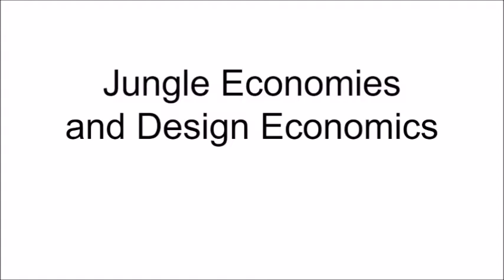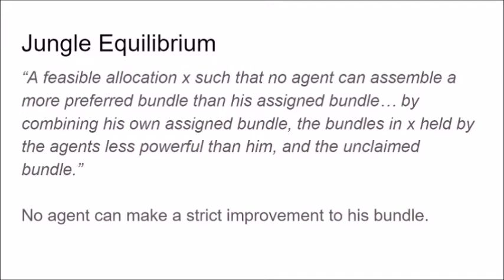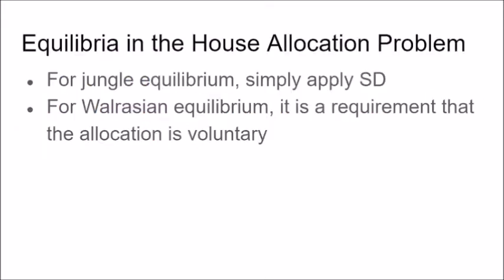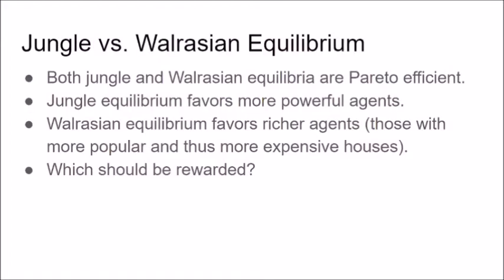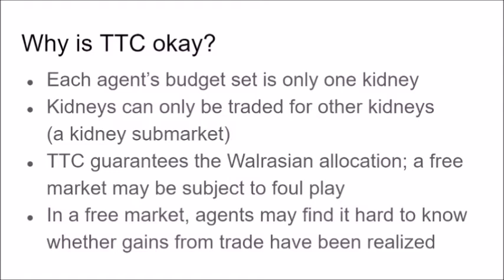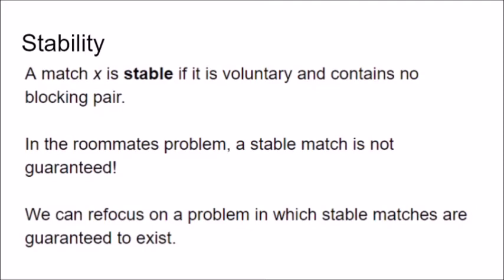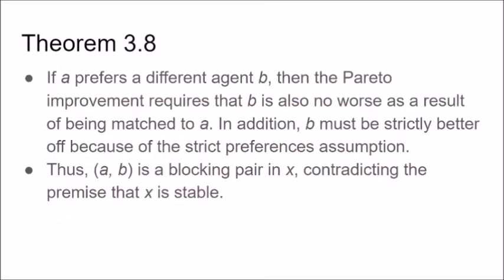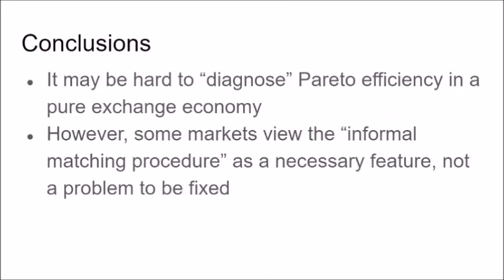Jungle Economies and Design Economics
A presentation based on Chapter 5 of Romans Pancs' book "Lectures on Microeconomics."